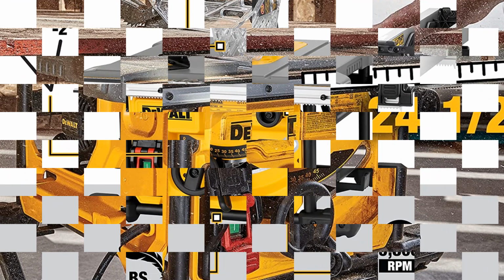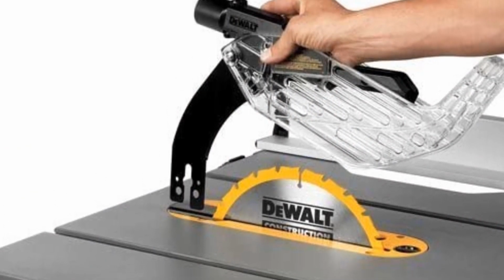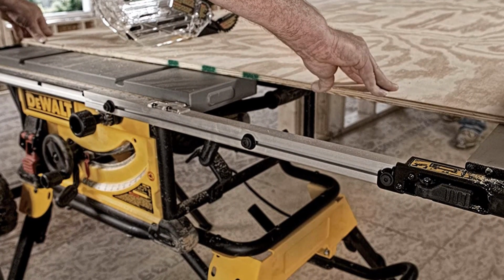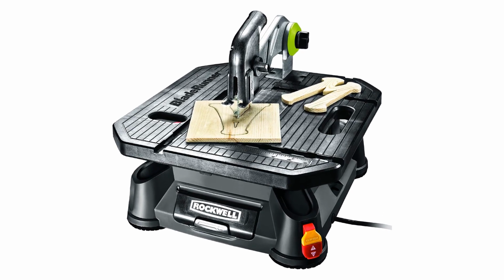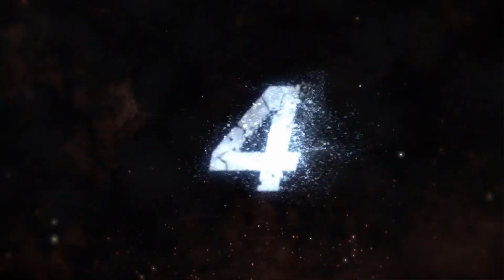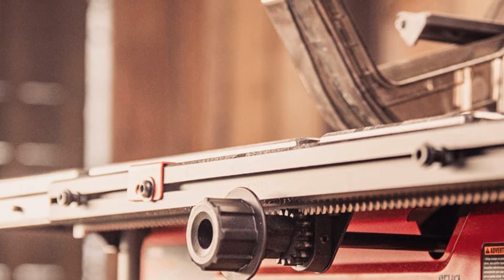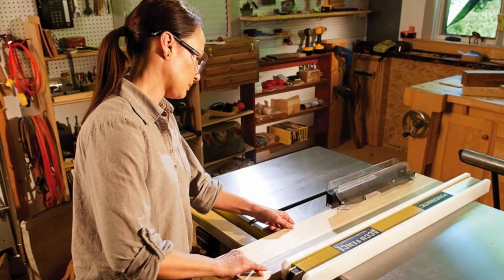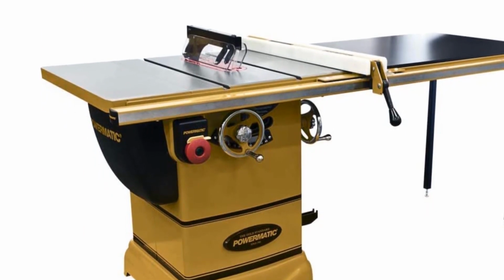✅ Best Affordable Table Saws Review In 2023 🏆 Top 5 In The Market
✅ Best Affordable Table Saws In 2023 🏆 Top 5 In The Market “ad”

Today, We are going to show some of the Best Affordable Table Saws that are best sold and reviewed in the last couple of months on amazon.

✅ Did I Find The BEST BUDGET Table Saw with the MOST Features? 🤩
✅ Best Portable Job Site Table Saw? Milwaukee, DeWalt, Skilsaw, Ridgid, Ryobi
✅ Best AFFORDABLE Compact 10'' TABLE SAW (You Will Never Guess The Brand) 🤩

Products Description:
Number 1.
Our best pick is DEWALT DWE7485 Table Saw. Dewalt is one of the most popular and reputable brands of power tools. You can even find a wide range of table saw options from Dewalt.
Number 2.
Our 2nd best pick is DEWALT DWE7491RS 10 Inch Table Saw. As mentioned earlier, Dewalt makes various table saw models that differ from each other in different ways. This also includes this model table saw that is much more compact and portable than the previous one. This table saw is one of the most compact table saw options available out there. And even then, it can offer a great cutting performance to its users that is quite similar to the previous table saw option present in this article.
Number 3.
Our 3rd best pick is Rockwell BladeRunner Tabletop Saw. This is a popular brand that manufactures reliable power tools that offer superior power and performance to meet your needs.
Number 4.
Our 4th best pick is SKIL TS6307 00 Table Saw. Skil is known for making a wide range of affordable power tools. This is also true for its table saw models, including this model.
Number 5.
Our 5th best pick is Powermatic PM1000 Table Saw. This brand is a comparatively small brand of power tools when compared with other options present in this article. But it offers various heavy duty power tools, including its highly powerful table saw.